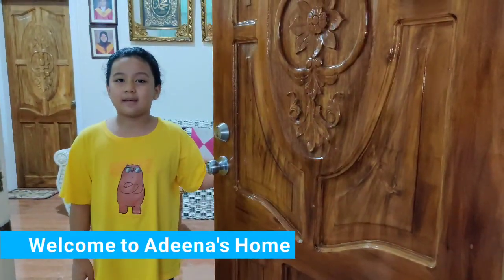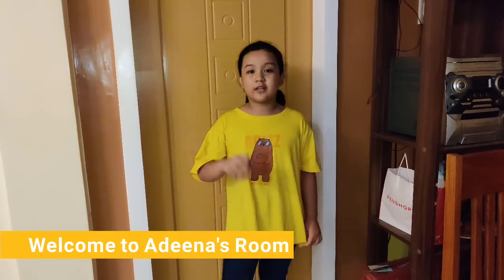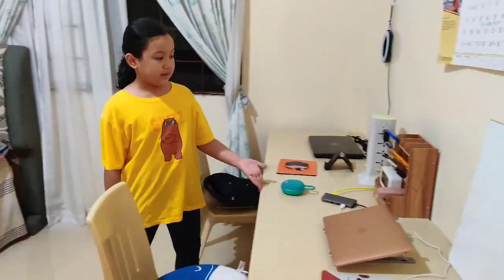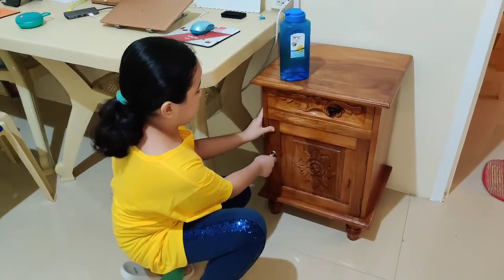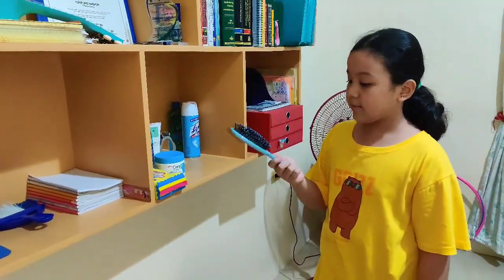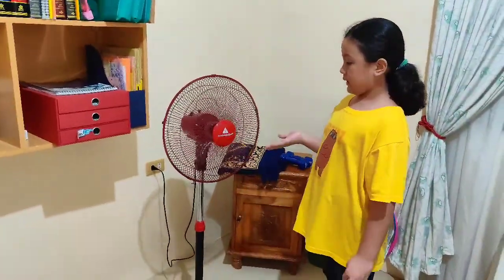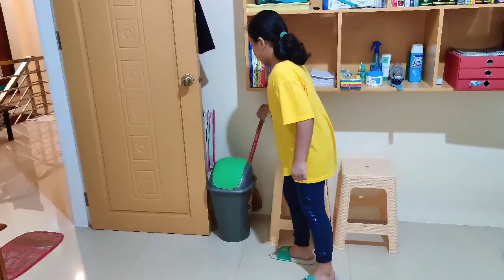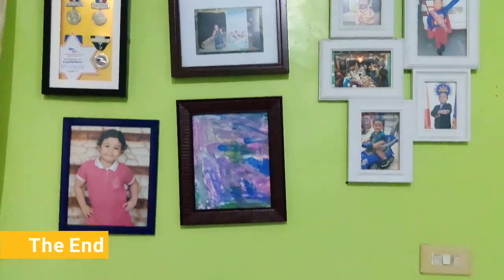Performance Task: My Bedroom Tour with Study Area for Online Class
Performance Task in English, Math, and Values - Room Tour for GRADE 3
This is a bedroom tour/room tour showing a simple, well-organized, and clean room for kids to study and rest.

This video also includes the following topics:
-English: Count and Uncountable Noun
-Values: Clean and Orderly Place
-Math: Ordinal Numbers